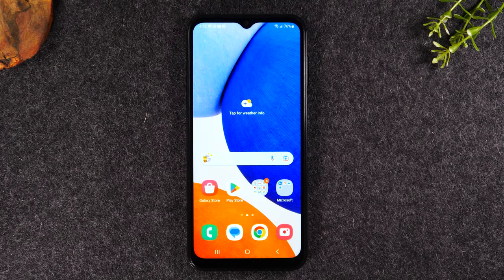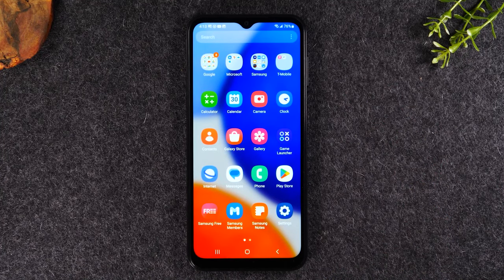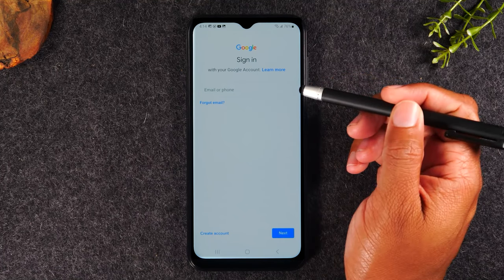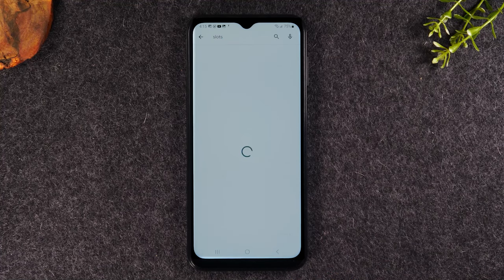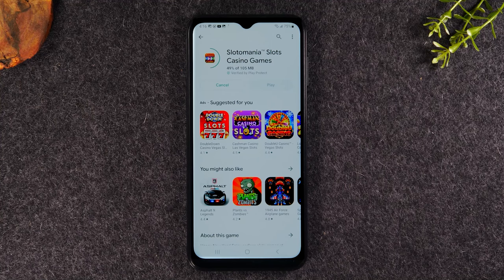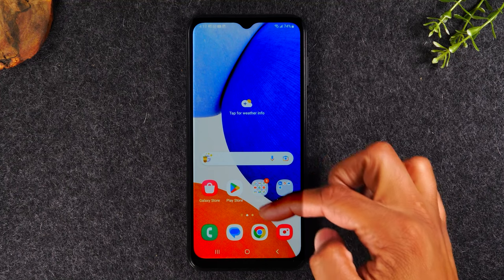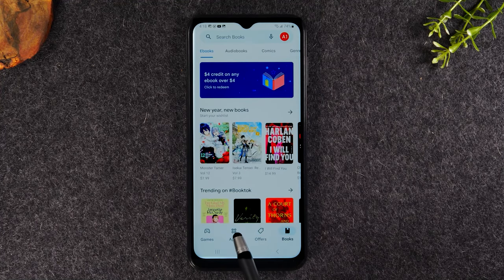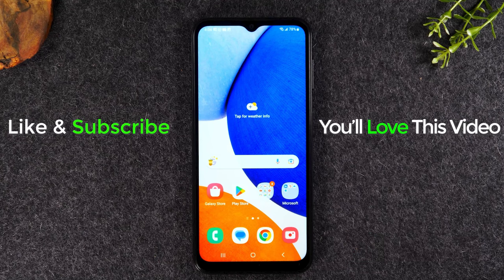Samsung Galaxy A14 How to Download Apps and Games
📱Plans starting at $15 a MONTH😳